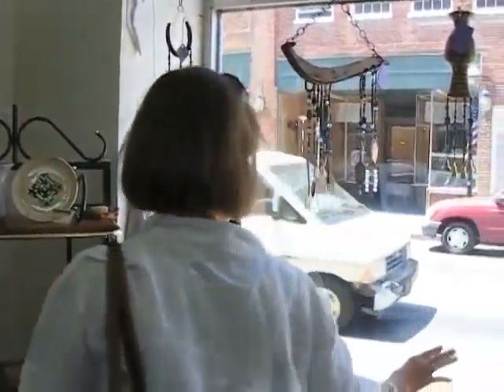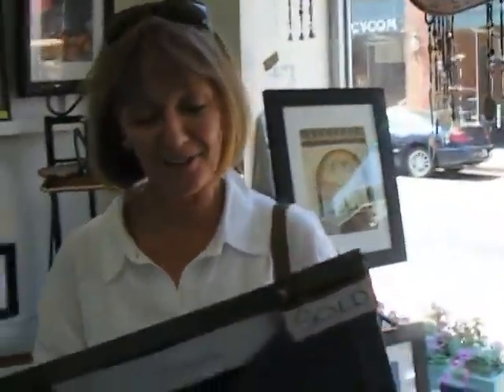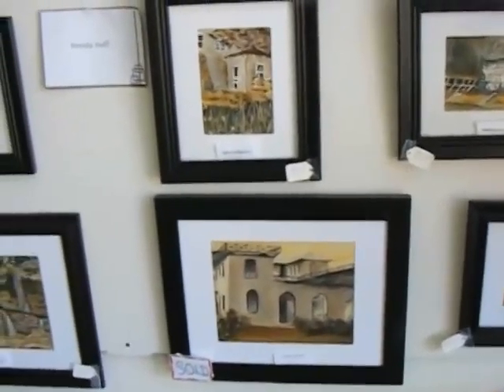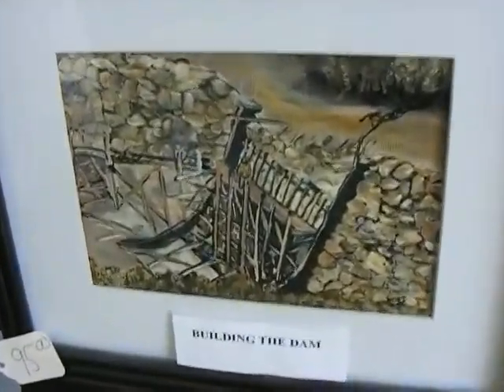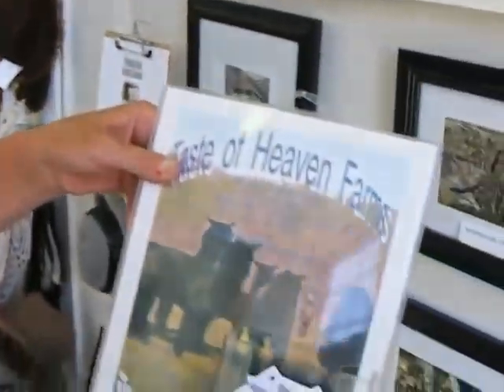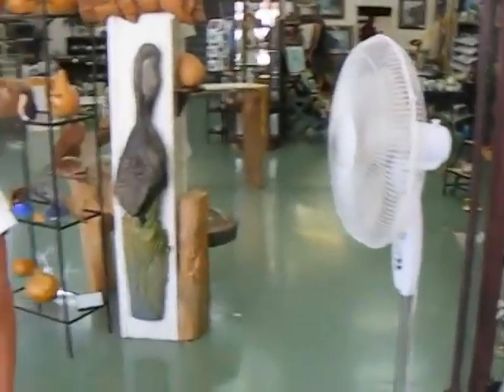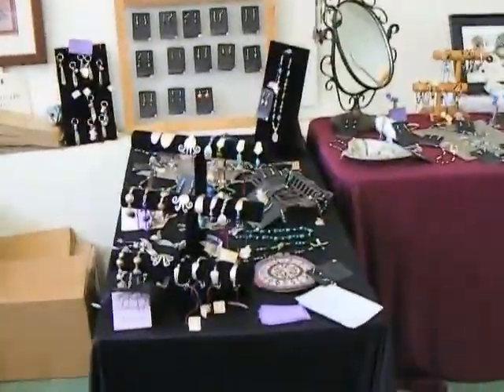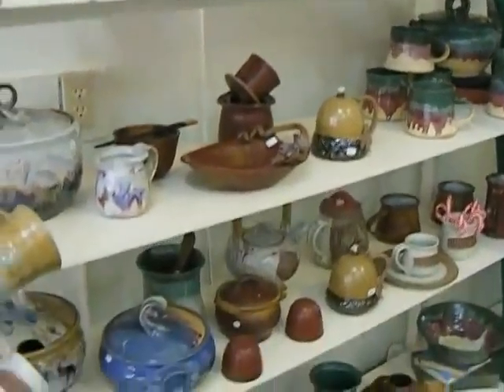Rogersville Local Artist Gallery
A local artist gallery in Rogersville allows local artists the opportunity to ply their wares, and creates a fine cultural identity downtown.